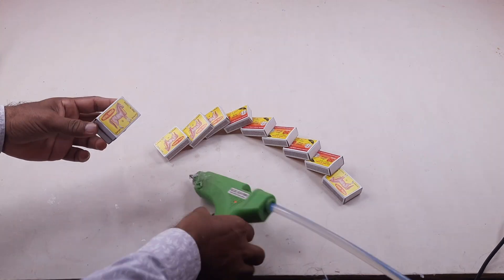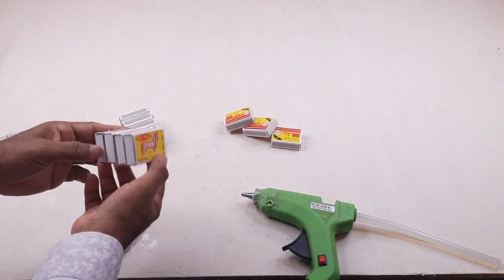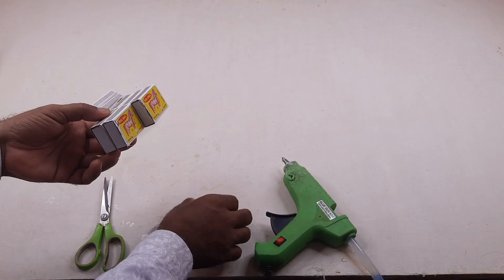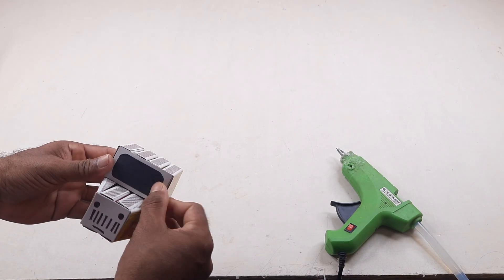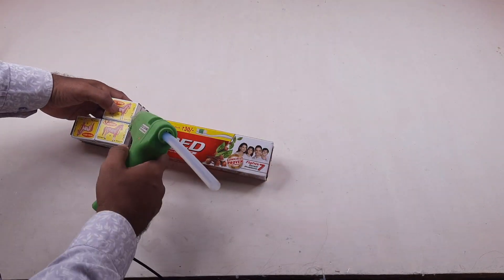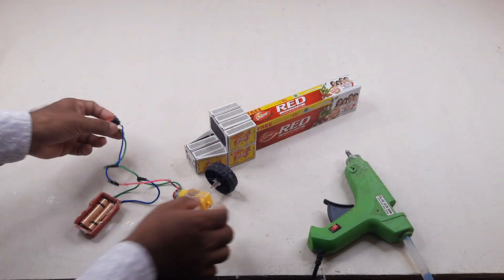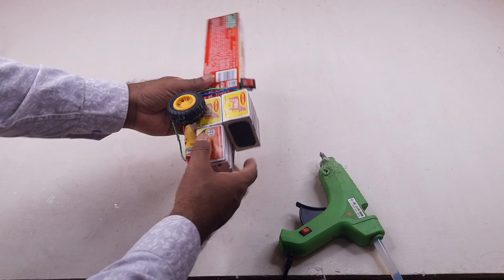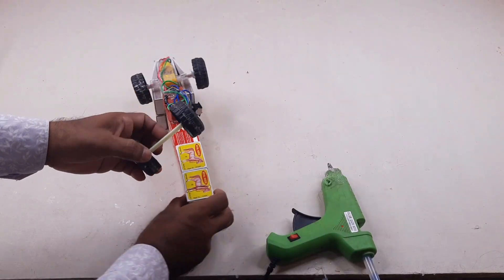DIY Matchbox Colgate Box Truck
Welcome to Pipo Toy Car! In today's exciting video, we're going to show you how to make a Colgate box truck using simple materials you can find at home. This easy matchbox truck making project is perfect for science enthusiasts and anyone interested in DC motor projects.

Materials Needed:

Empty Colgate toothpaste box

Matchbox

DC motor

AA batteries

Battery holder

Small wheels

Axles (you can use skewers or similar)

Switch

Wires

Tape

 Start by cleaning out the empty Colgate toothpaste box. Cut out a small window on one side for the truck's cab.

  Use a matchbox as the base for your truck. Attach the axles and wheels to the matchbox, ensuring they spin freely. This will form the base of your vehicle.

    Attach the DC motor to the rear of the matchbox chassis using hot glue. Connect the motor's wires to the battery holder and switch
  Place the batteries in the battery holder. Connect the battery holder to the DC motor via the switch, ensuring all connections are secure. Test the motor to make sure it runs when you flip the swit
   Attach the prepared Colgate box to the chassis. Use hot glue to secure it, making sure the wheels and motor have enough clearance to move freely.

  Decorate your Colgate box truck as desired. You can add stickers, paint, or additional details to make it look more realistic.

Ensure the motor is properly aligned with the wheels for smooth movement.

Use tape to secure any loose wires and keep them out of the way.

Be creative with your decorations to make your truck stand out!

This DIY matchbox truck is not only a fun project but also a great way to learn about basic electronics and engineering principles. Whether it's for a science project, a school assignment, or just a fun activity, this Colgate box truck will surely impress!

If you try making your own Colgate box truck, share your creations with us in the comments below or tag us on social media using PipoToyCar.

Pipo Toy Car is your go-to channel for all things related to toy cars, DIY projects, and creative science experiments. Join us as we explore the fascinating world of homemade vehicles and discover the joy of building your own toys. From simple crafts to more complex builds, we aim to inspire creativity and learning in every video.